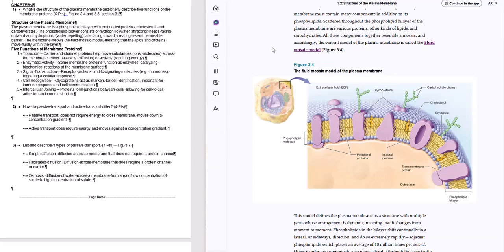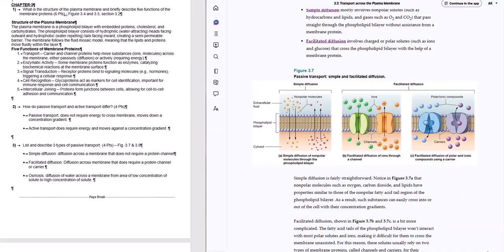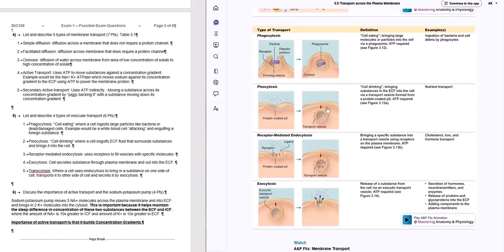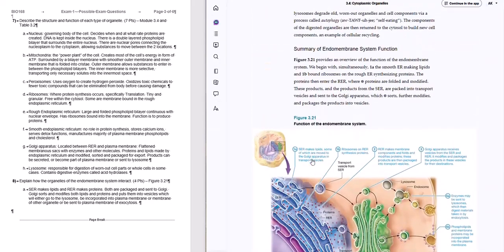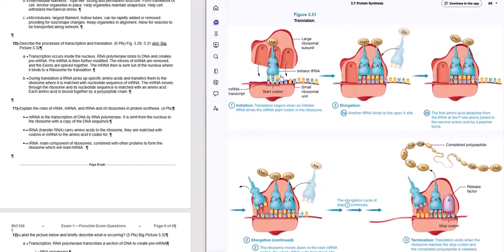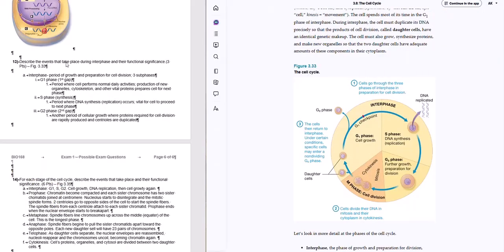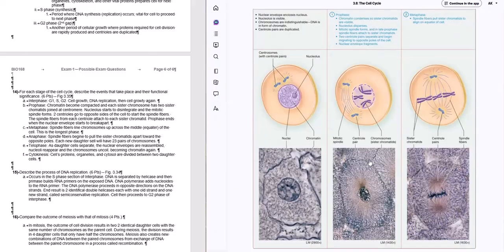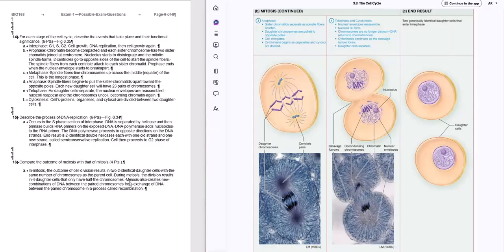CH#3 Exam #1 Review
Quick Review of CH#3 for Exam #1